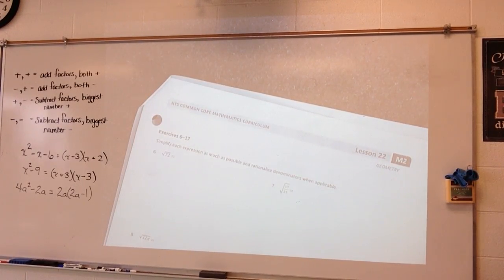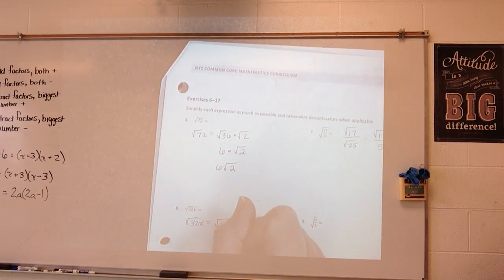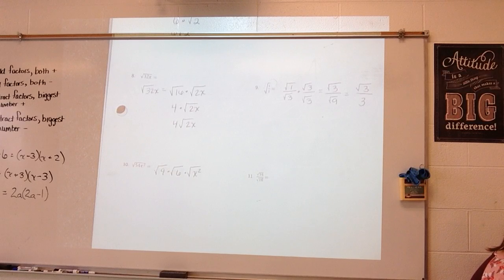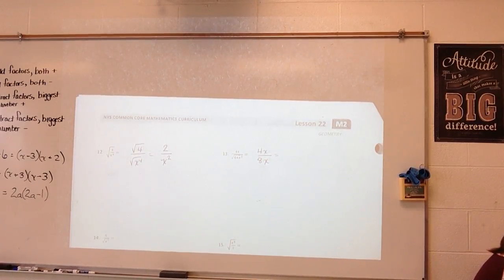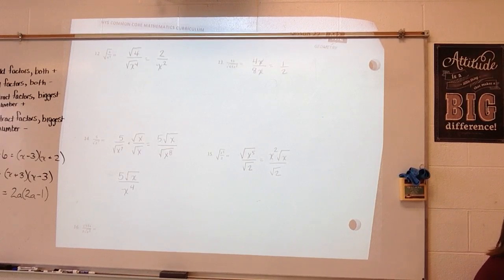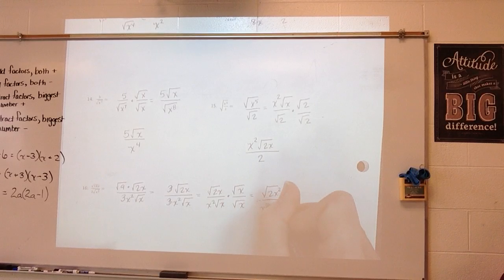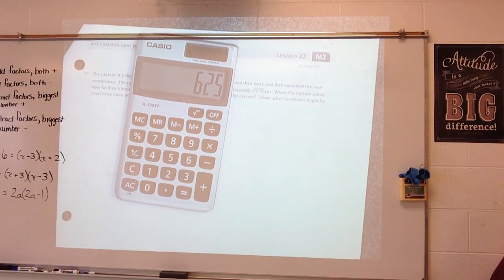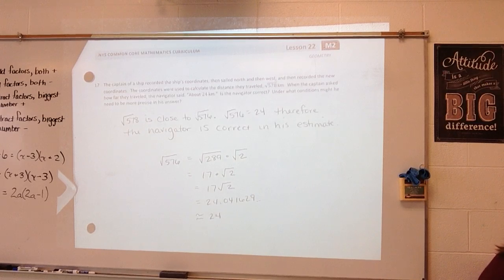Geo. 22-2 Mar. 15-19